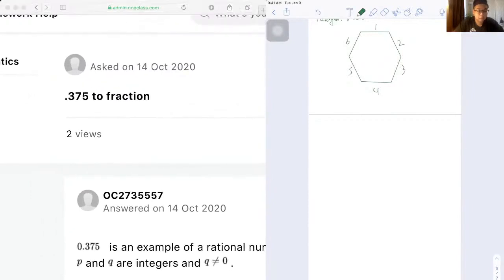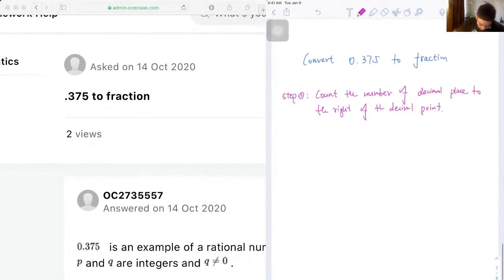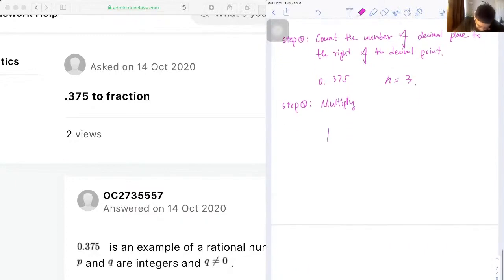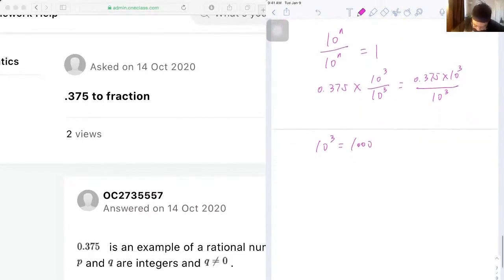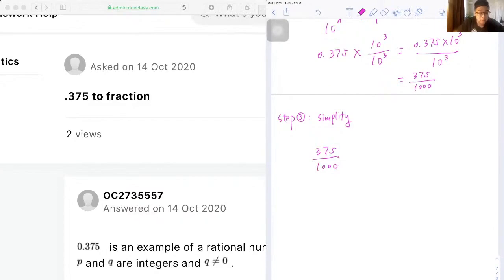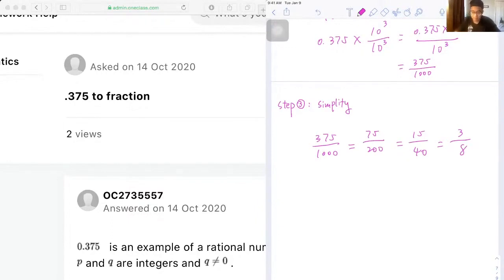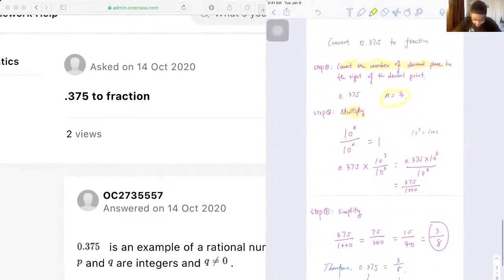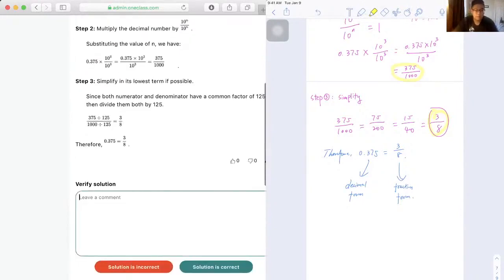375 to fraction